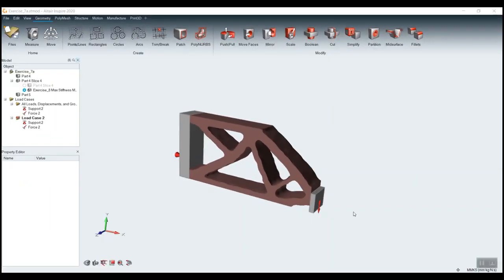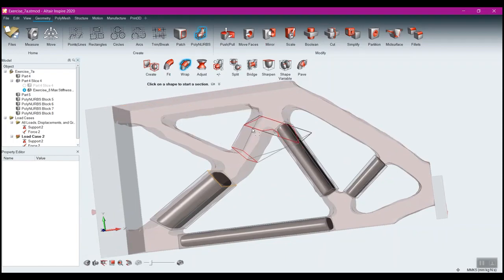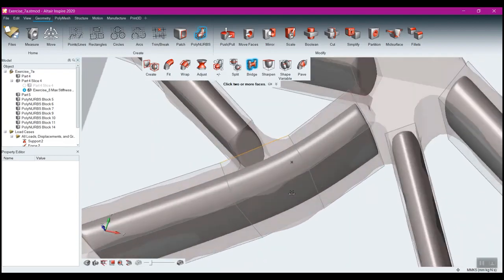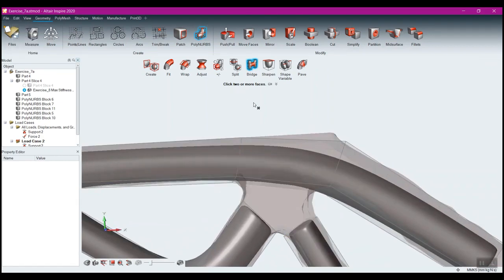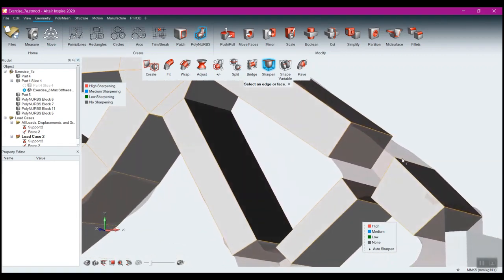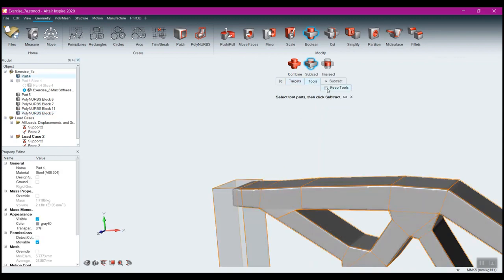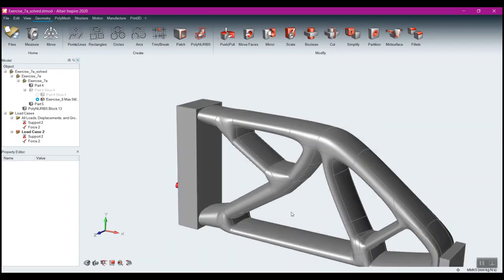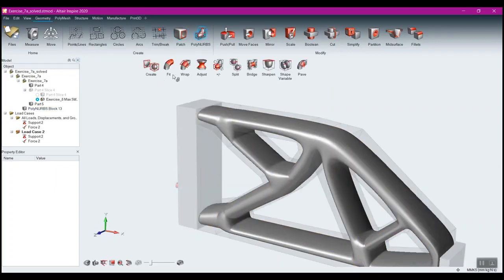Altair Inspire: instruktážní videa - vytváření geometrie pomocí nástroje polyNURBS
V tomto instruktážním videu vám Erik Larson ze společnosti Altair předvede, jak V Altair Inspire vytvářet geometrii pomocí nástroje polyNURBS.

Co je Altair Inspire? Altair Inspire by měl být použit na počátku vývoje výrobku s ohledem na jeho fyzikální funkčnost a vyrobitelnost, který ověřujeme již v raných stádiích vývoje, tedy již od konceptu. Softwarové nástroje Altair Inspire poskytují flexibilní řešení pro časově efektivní modelování, analýzu a optimalizaci v oblastech strukturální mechaniky, multi-body simulací, simulací výrobních procesů i multi-fyziky. Jednotlivé nástroje lze efektivně zahrnout do konstrukčního procesu od koncepčního návrhu přes detailní konstrukci až po ověřování.